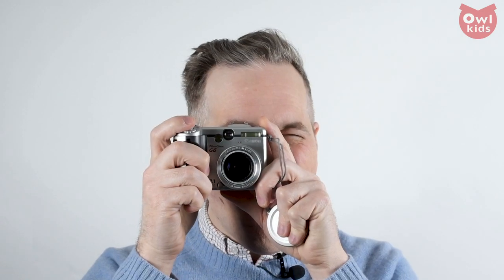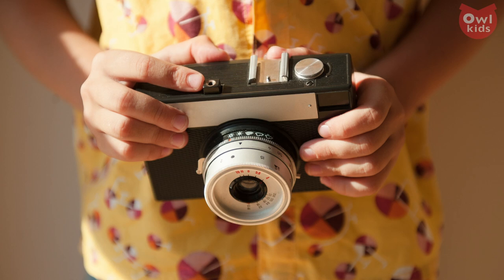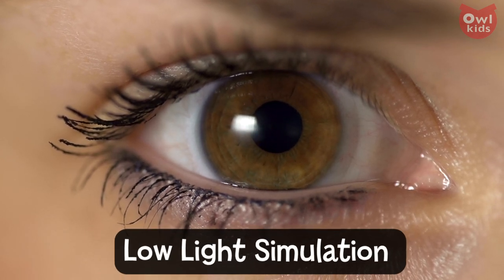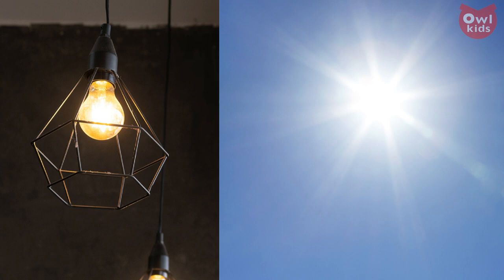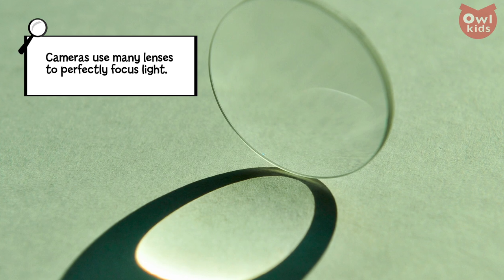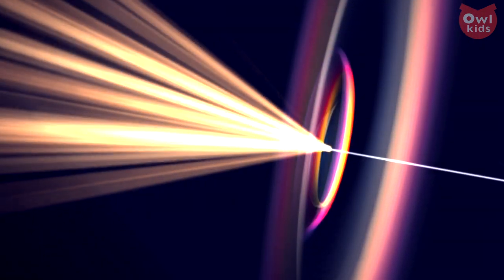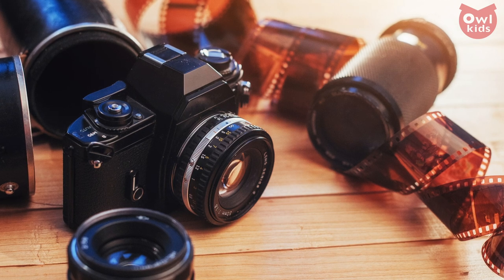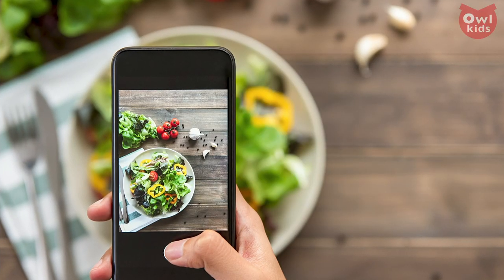How do cameras work? | General KnOWLedge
We've been *developing* this video about cameras for a while now!
From polaroids to iPhones, OWLconnected's General KnOWLedge is focusing in on how the cameras in your devices capture reality to take the perfect picture. Spoiler alert: cameras are pretty cool, and surprisingly similar to our own eyes!

All images and videos licensed via Getty Images and Dreamstime.